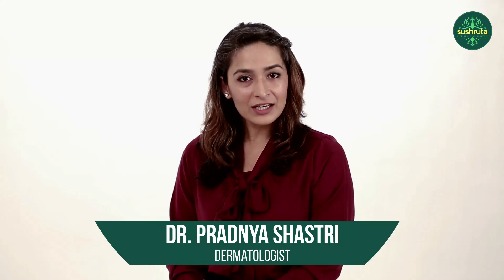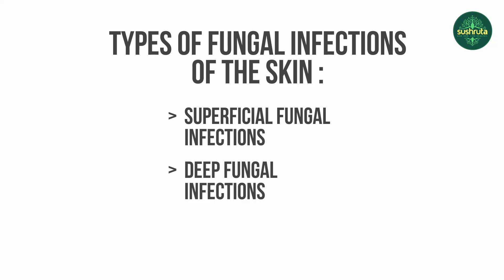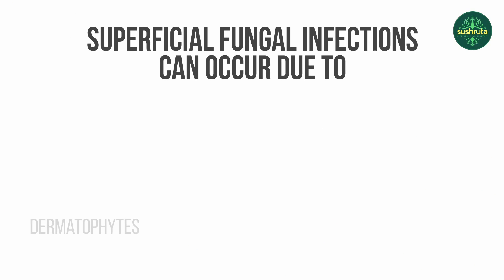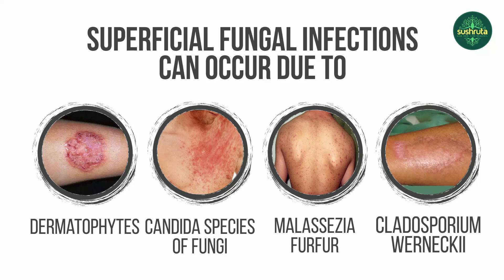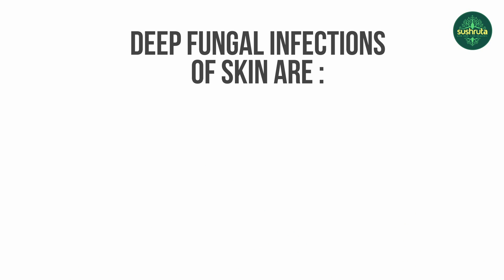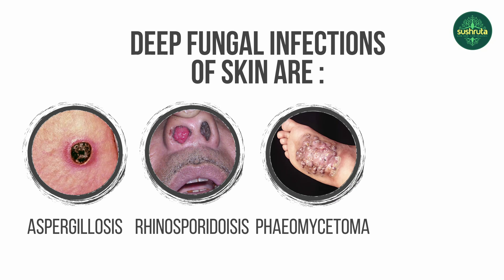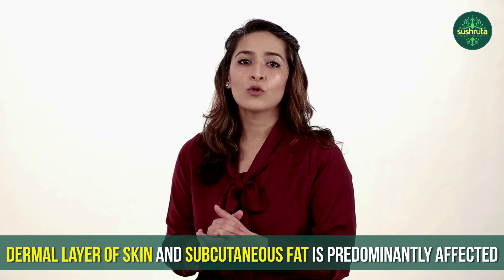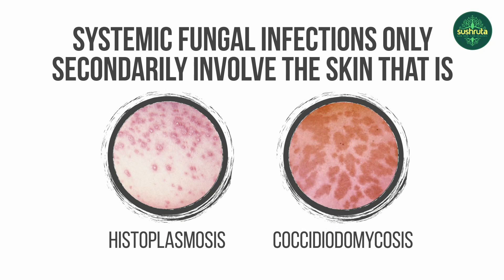Overview of fungal skin infection | Fungal infections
Fungal infections of the skin are very common and come in various types. It is said that about half of all fungi are harmful to humans, which proves that how important it is to have all the needed information about it.
In today’s video, Dr. Pradnya Shastri talks about fungal skin infections and gives detailed explanations about its types and processes.